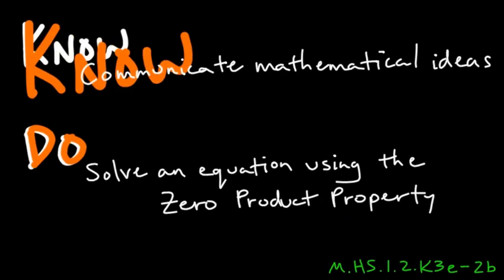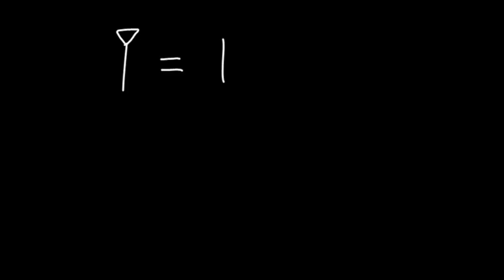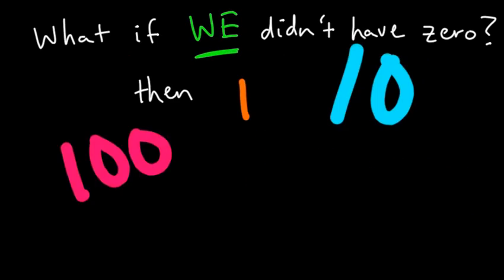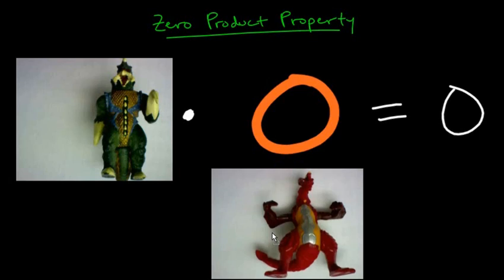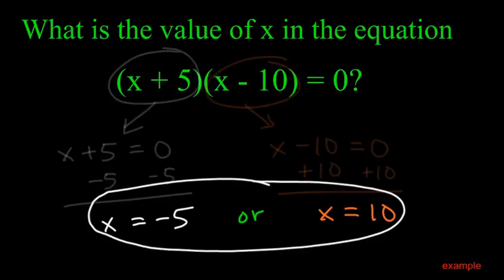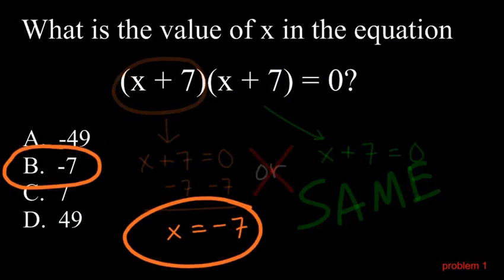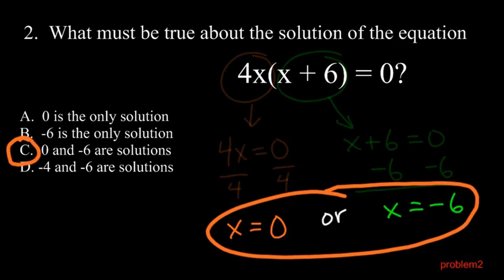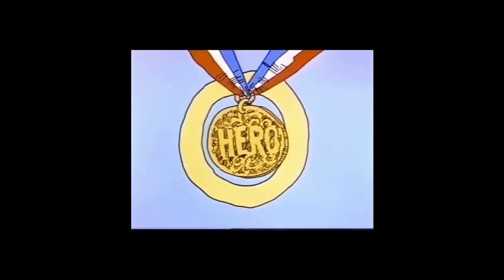JCHS Math - Zero Product Property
zero + Babylonians + toys + Billy Corgan + Schoolhouse Rock